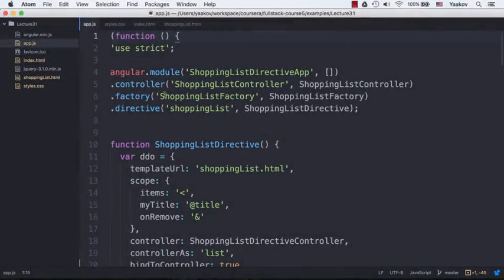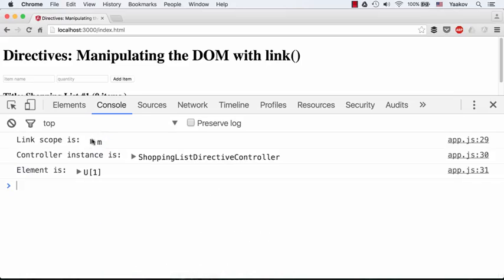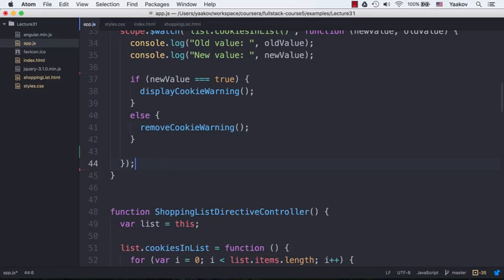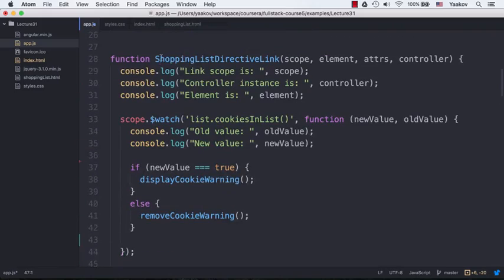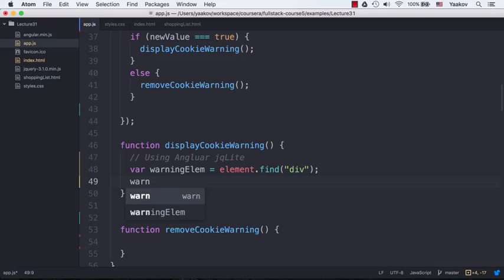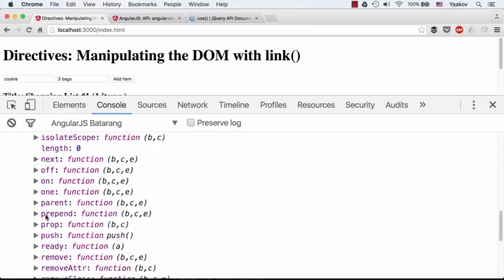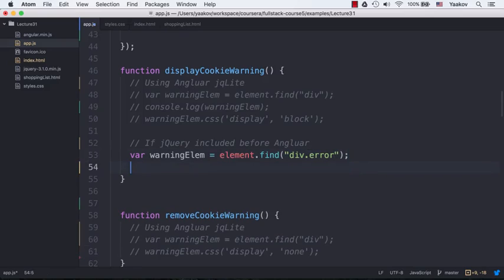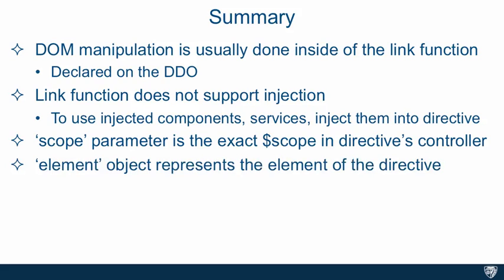3 16# Lecture 31, Part 2 Manipulating the DOM with link (Johns Hopkins University)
3 16# Lecture 31, Part 2 Manipulating the DOM with link (Johns Hopkins University)